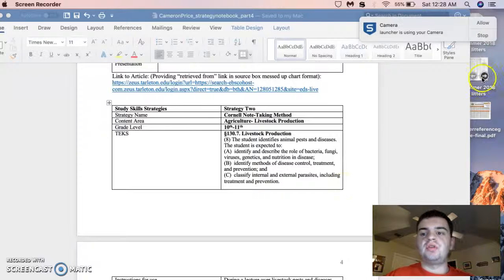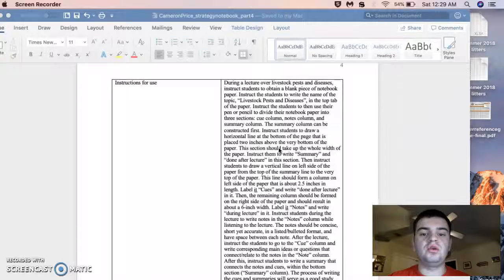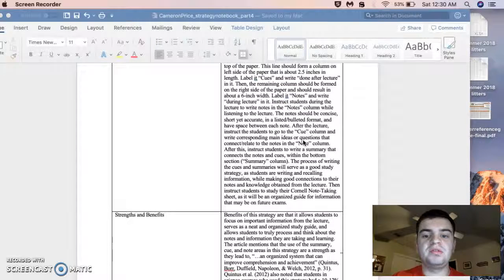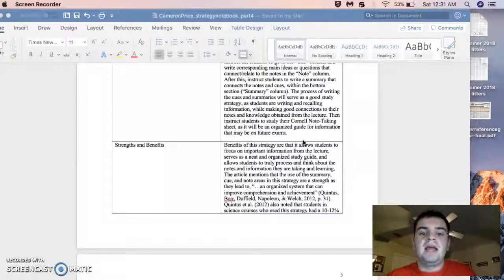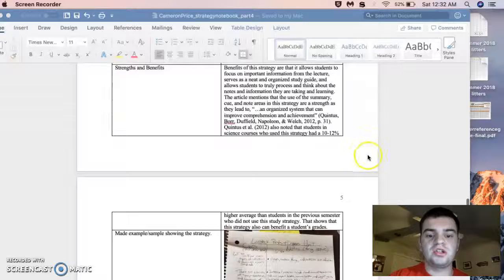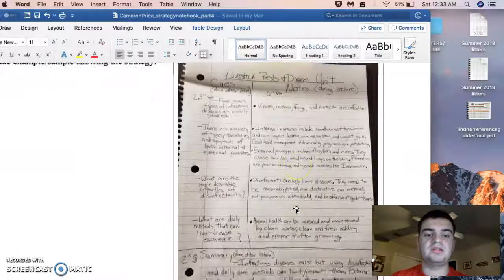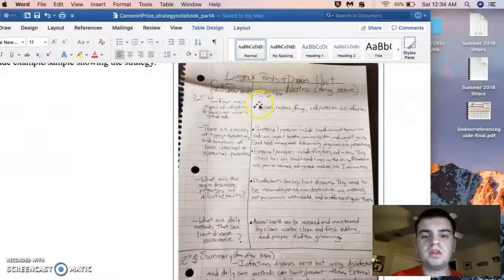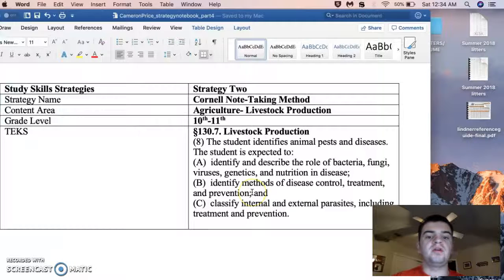Study Strategy 2- Cornell Note-Taking Method